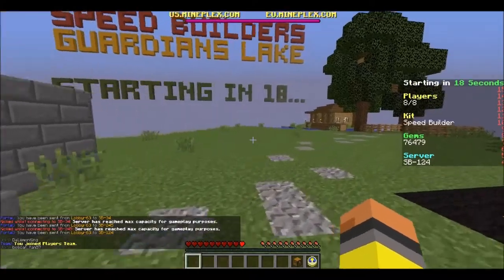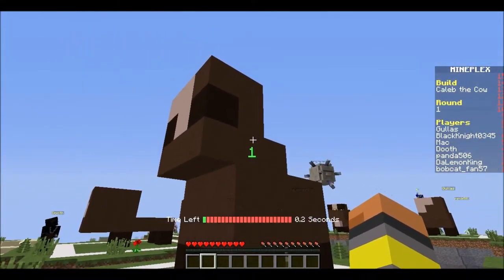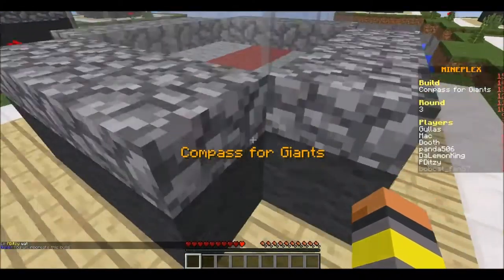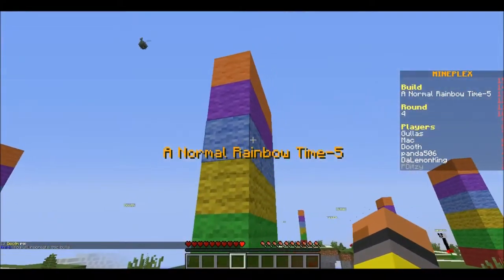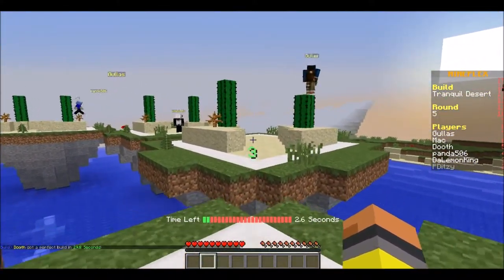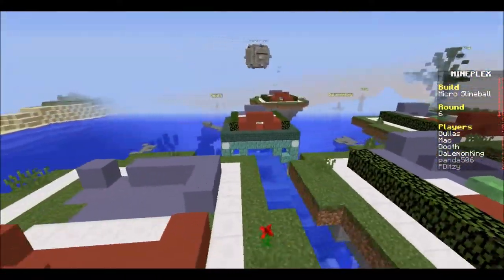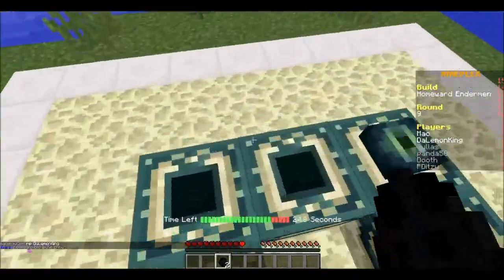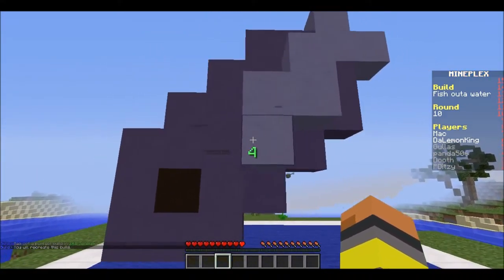Minecraft Speed Builders Minigame- Destroyed!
Speed Builders is a new minigame on Mineplex where you see a build for a few seconds and have to memorize it. After those seconds are up, you must re-create the build as best and fast as you can. Who ever gets the lowest percentage correct is eliminated. But from my end, there will only be DOMINATION!